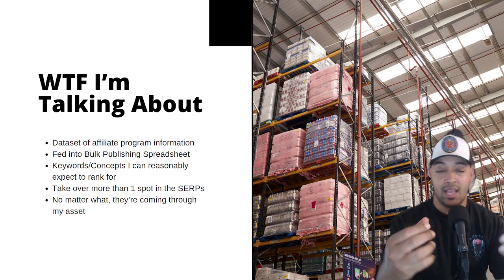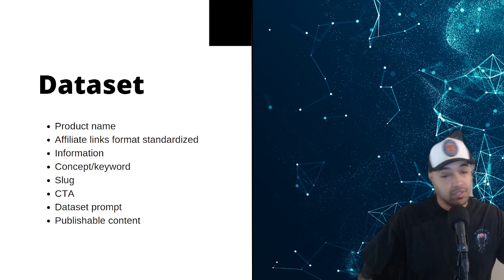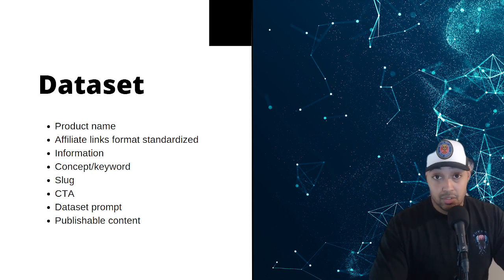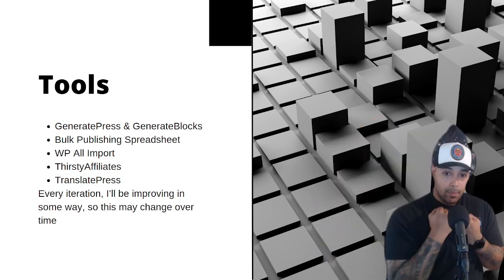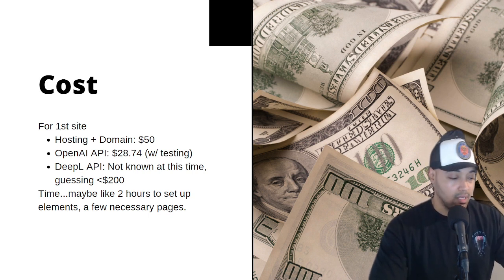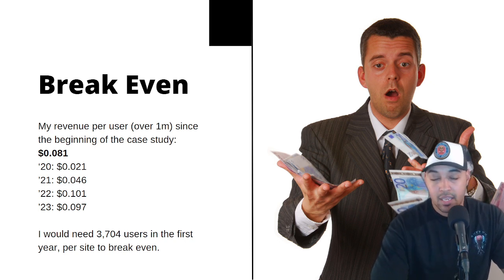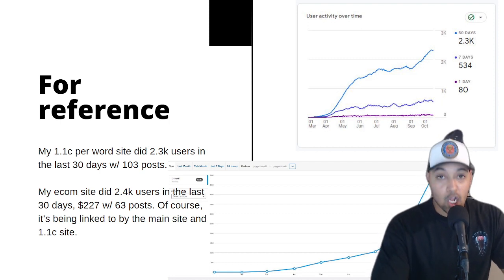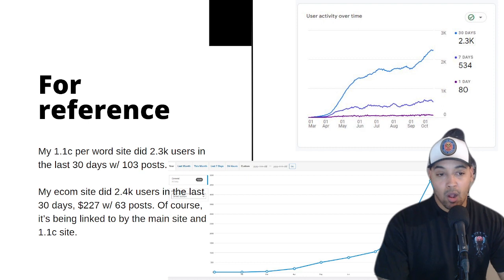I'm Going to Carpet Bomb the SERPs ✈💣(boom)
🖥My computer spexxx🖥
📊 GPU GeForce RTX 3060
🎛 CPU MSI MPG ZX690
🔥 CPU Heatsink
🐏 RAM Silicon Power 16 GB (2 times)
📦 Case Corsair 4000D
⚡ Power Supply Thermaltake GX2
🚘 SSD 980 Pro 2TB